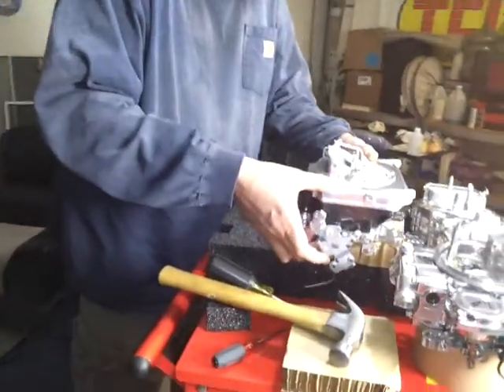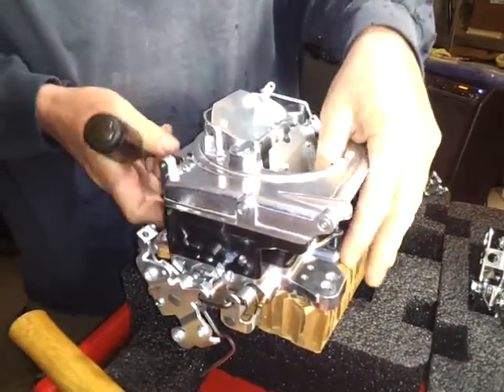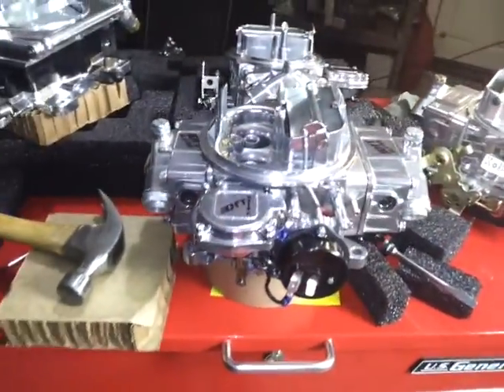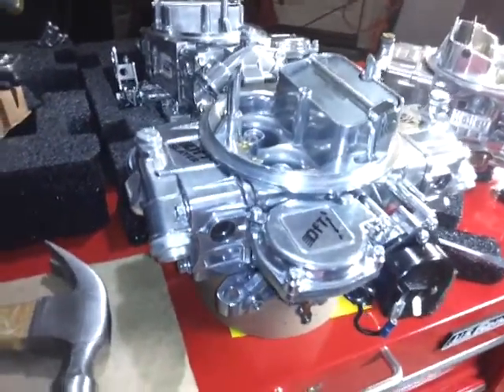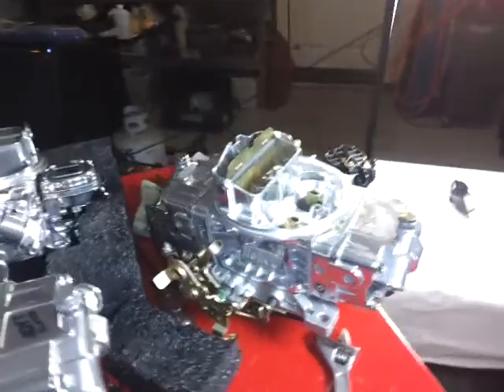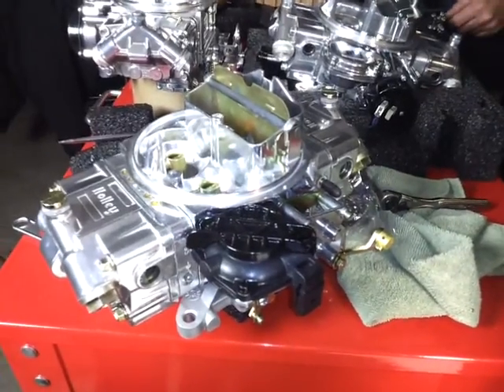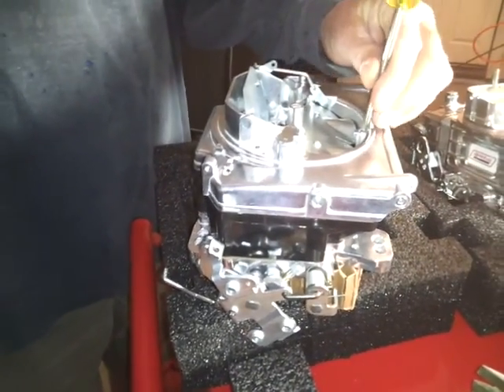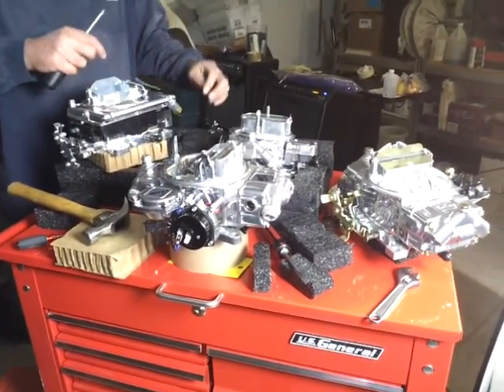Five New Carbs Under $400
Dulcich & Hunkins take a quick look at new carbs from Demon, QFT, and Holley.